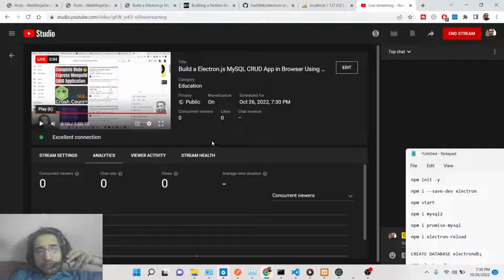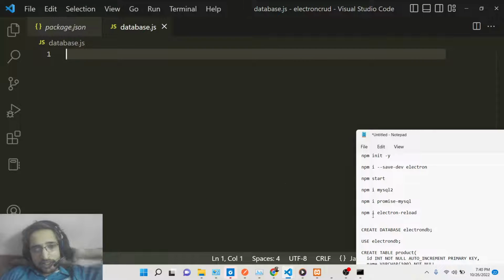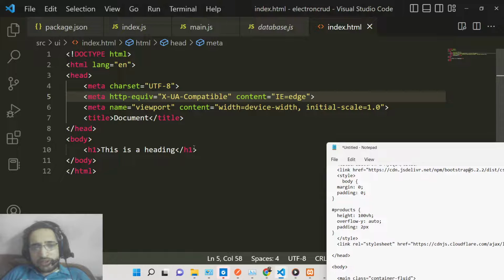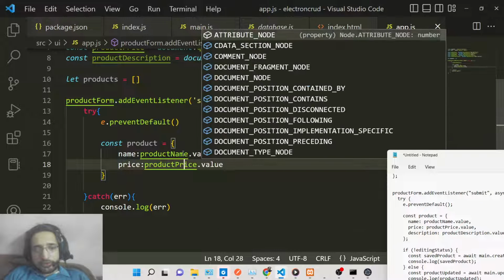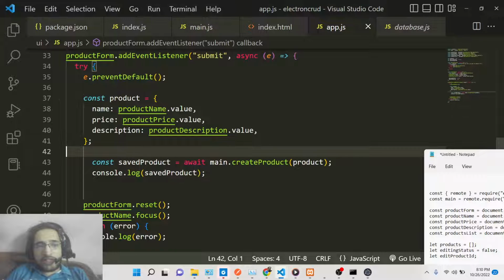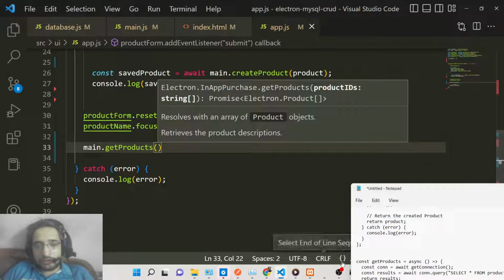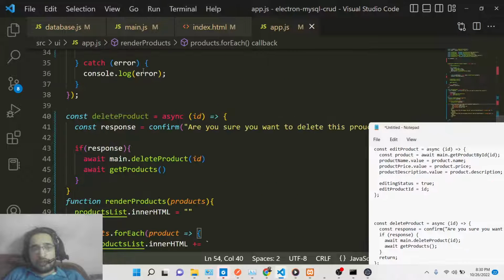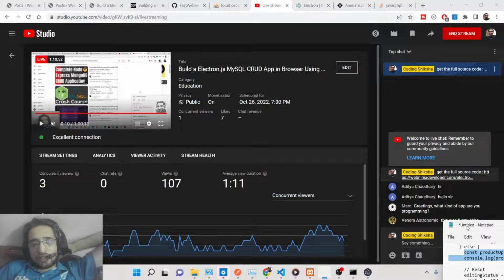Build a Electron.js MySQL CRUD App in Browser Using HTML5 CSS3 & Javascript